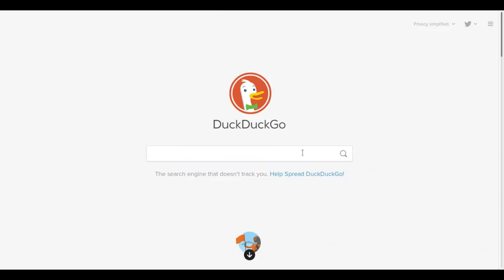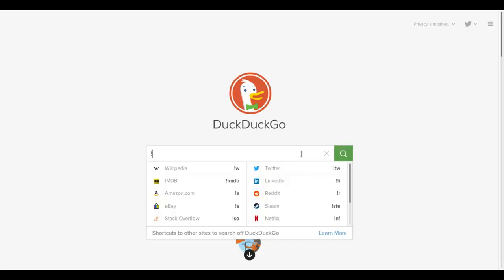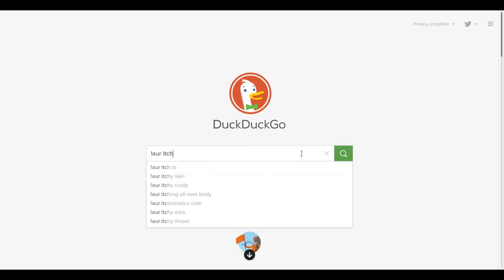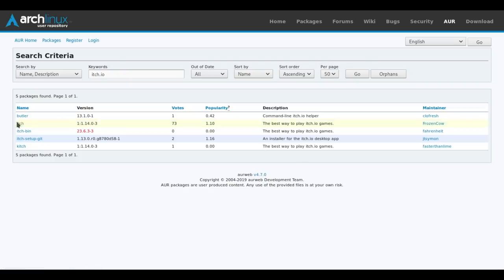Manjaro vs Ubuntu, thoughts on distro hopping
In today's video, I share my thoughts on some of the differences and similarities between the Manjaro and Ubuntu Linux distros.

"Mostly developed in Europe and provides all the benefits of the Arch Linux distribution and cutting edge software, combined with a focus on user-friendliness and accessibility, making it suitable for newcomers as well as experienced Linux users." From the Manjaro about page.

"Ubuntu comes with everything you need to run your organisation, school, home or enterprise. All the essential applications, like an office suite, browsers, email and media apps come pre-installed and thousands more games and applications are available in the Ubuntu Software Centre." From the Ubuntu website.